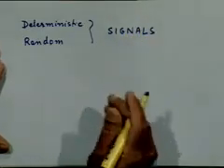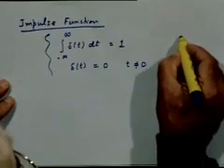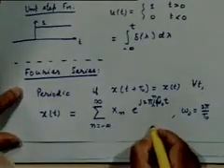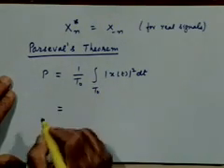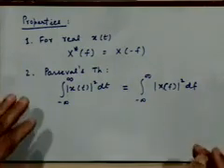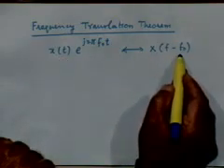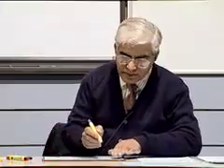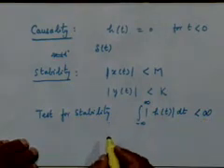Lecture 3 Brief Review of Signal and Systems SD